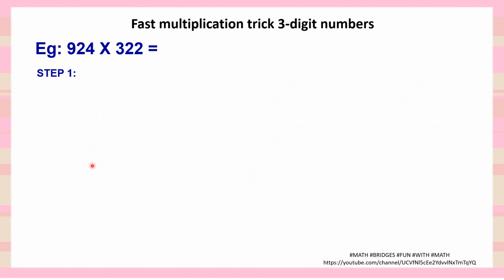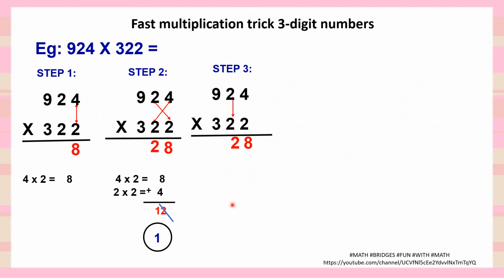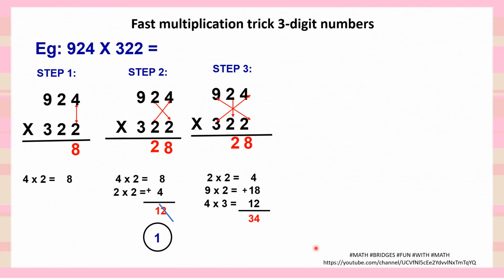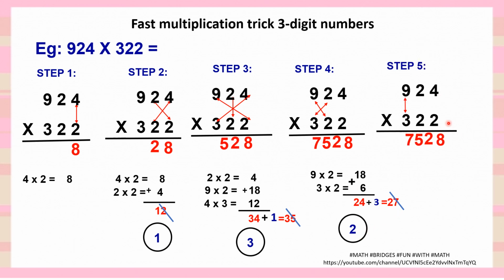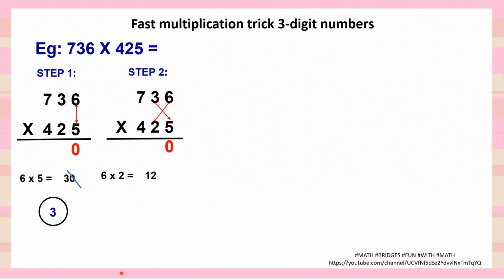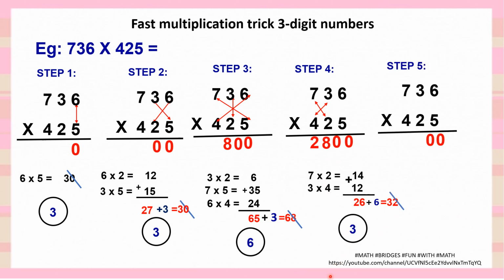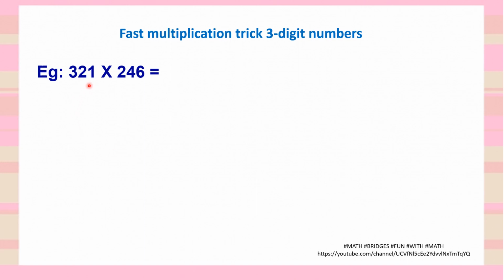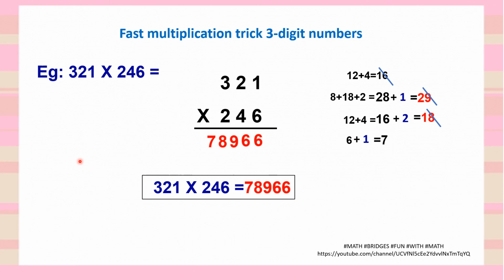Easy and fast way to multiply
Dear viewers,
In this video, we are going to learn a shortcut method for the multiplication of 3 digit number with 3-digit number.
With this trick, multiplying 3 digit numbers becomes fast and simple. It may seem complicated at first, but just practice for a bit and eventually you can master it with ease. This method is Useful for quantitative aptitude exams to solve math problems easily and happily in short time.